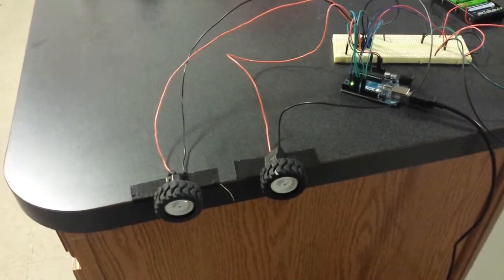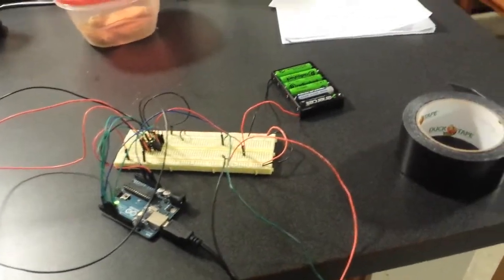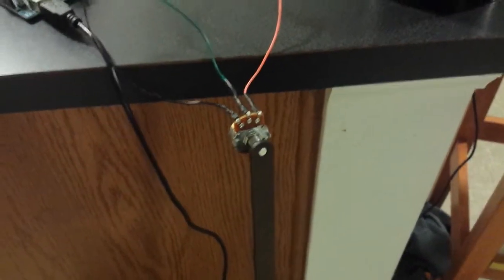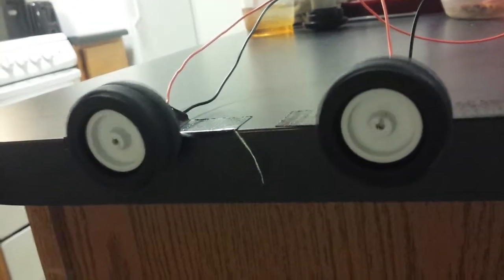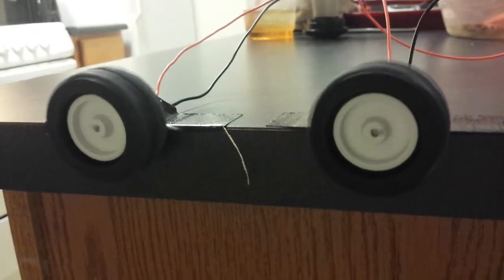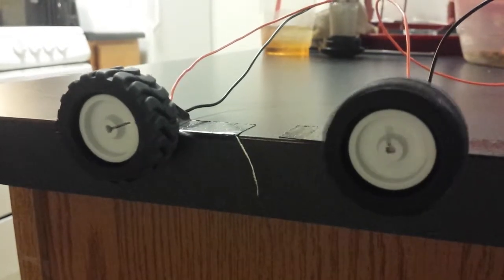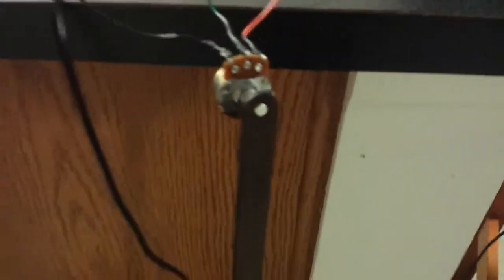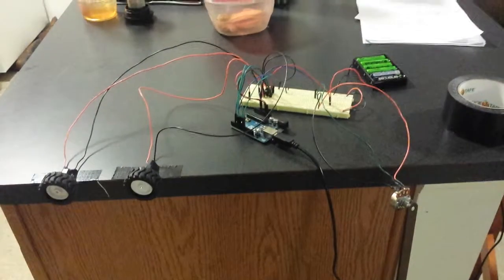Inverted Pendulum Project (Progress day 1)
LATech University mechatronics course require students to create an inverted pendulum. This video shows our progress from day one. The motors are proportionally controlled by a potentiometer's angle.